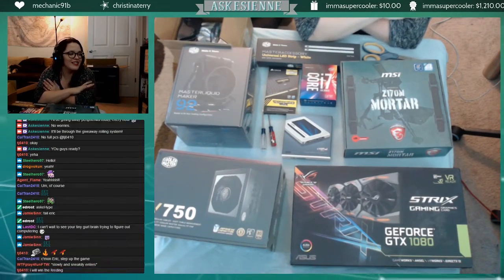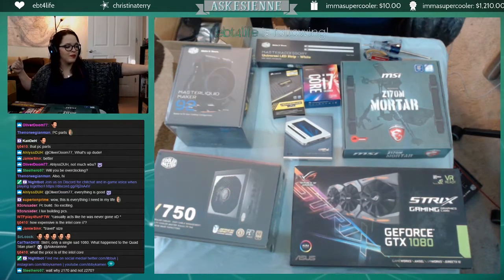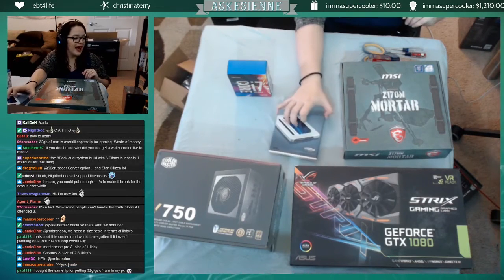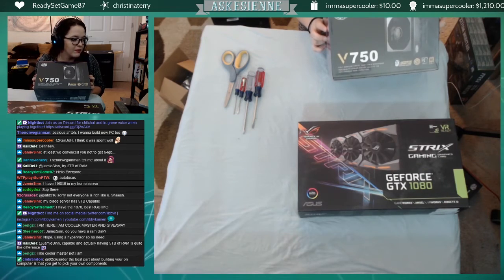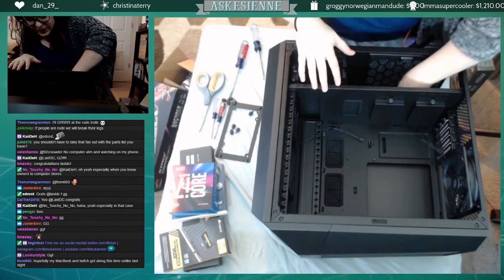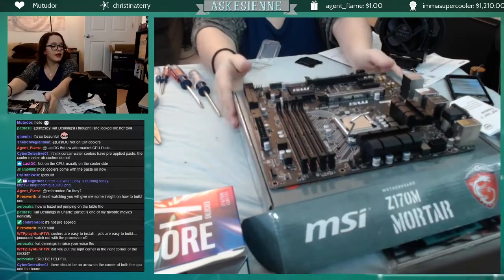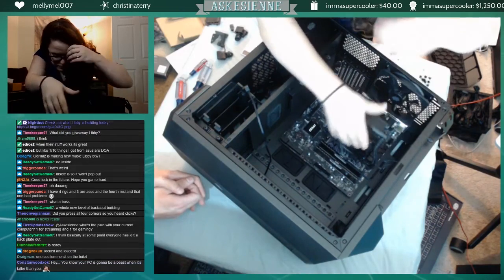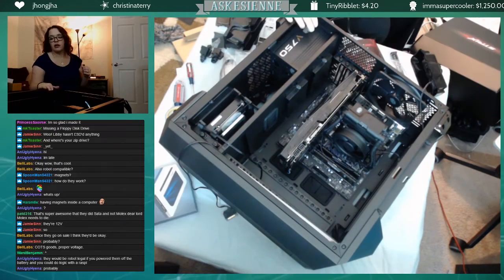COOLER MASTER PC BUILD! [Highlights]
♥ The Build: ♥
MasterCase Pro 3
Intel Core i7 6700K
MSI Z170A
MasterLiquid Maker 92
ASUS GeForce GTX 1080 STRIX
Corsair Vengeance LPX 32GB (2x16)
CoolerMaster V750
MasterMouse Pro L
MasterKeys Pro L
MasterPulse Pro 7.1